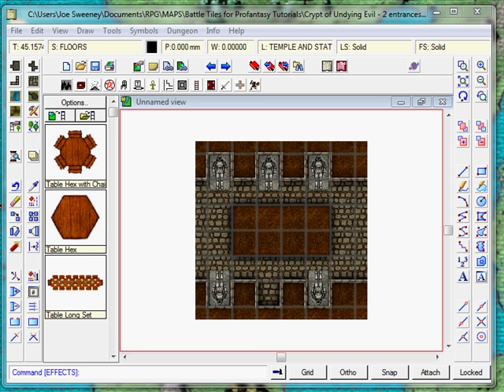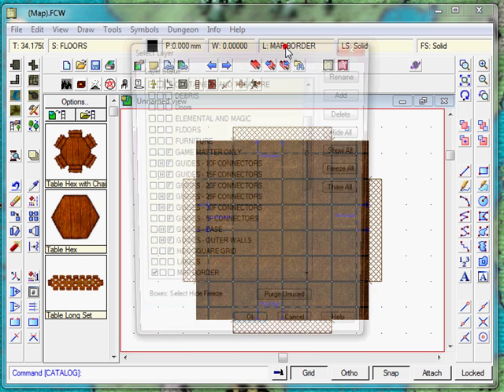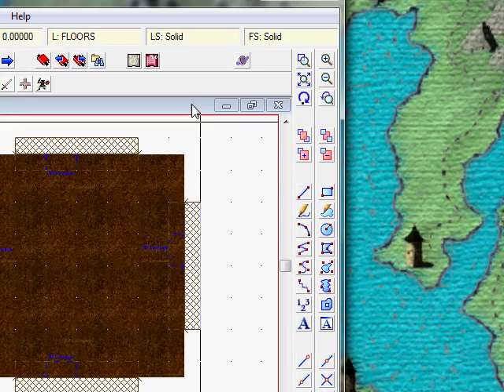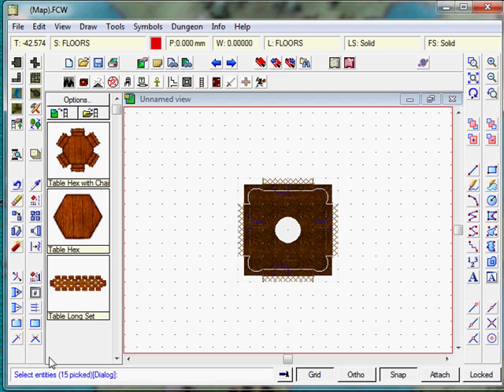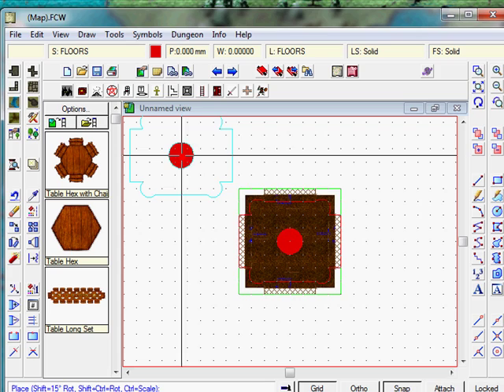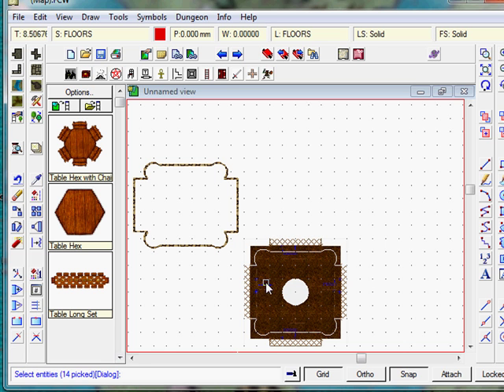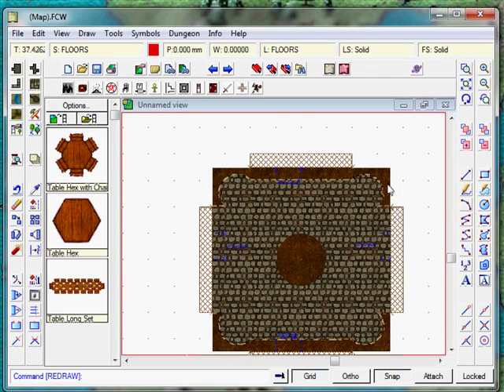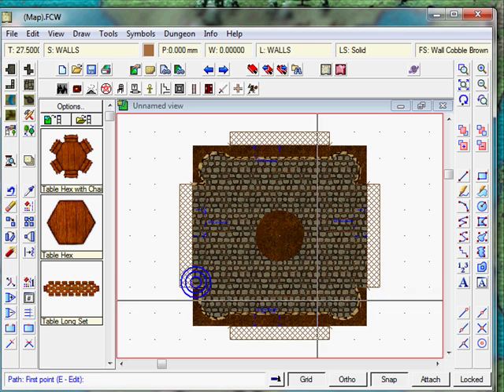Battle Tiles - The Crypt - Part 3 (Complex Room with Curved Alcoves)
In this tutorial series, you will learn how to make a multi-tile dungeon using Profantasy Dungeon Designer and the Battle Tile Templates. In this video, we manually draw an odd-shaped crypt room with both curved alcove walls.